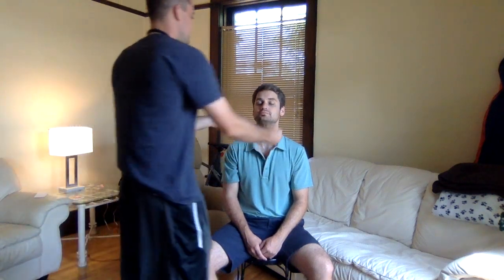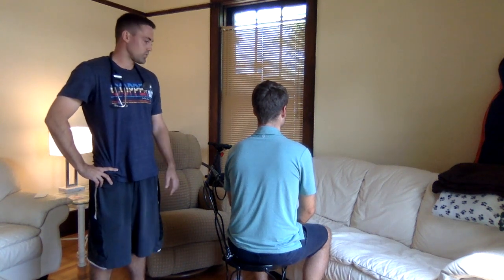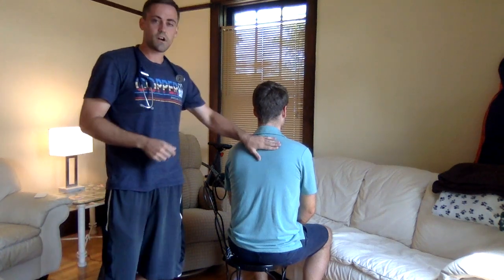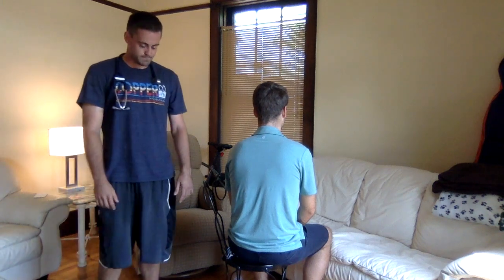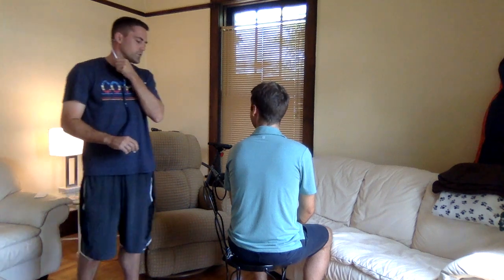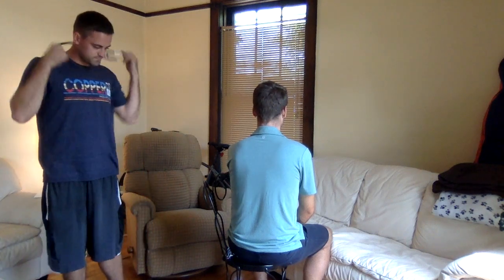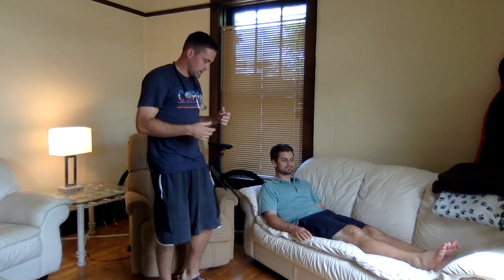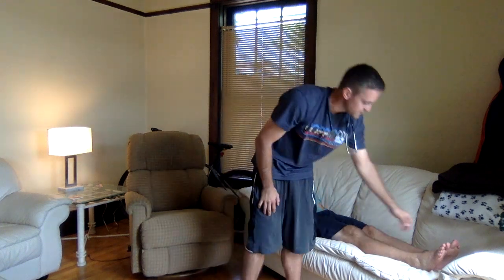Video Physical Assessment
Comprehensive Pre-anesthetic Physical Assessment.